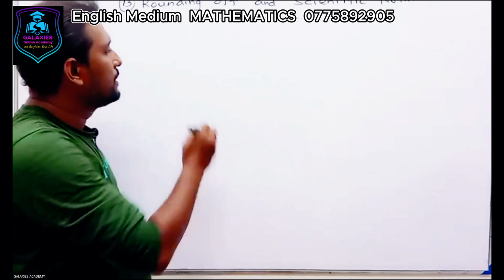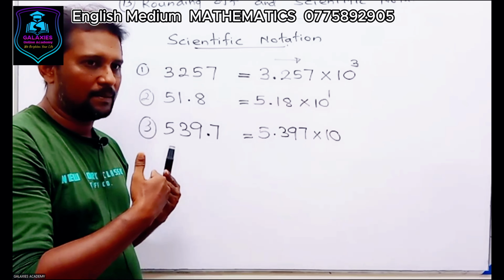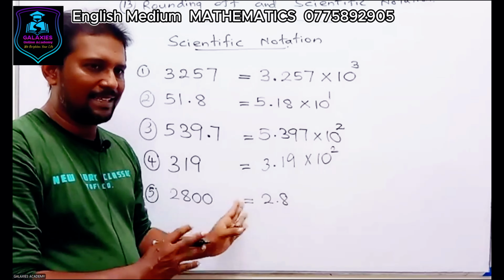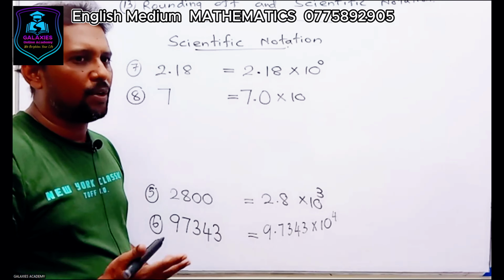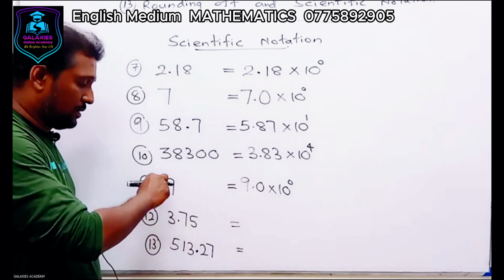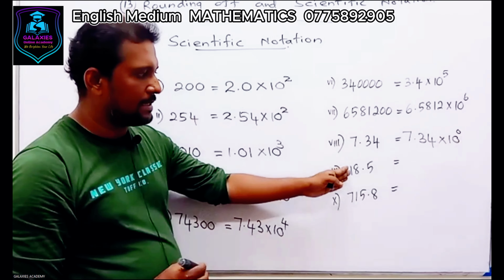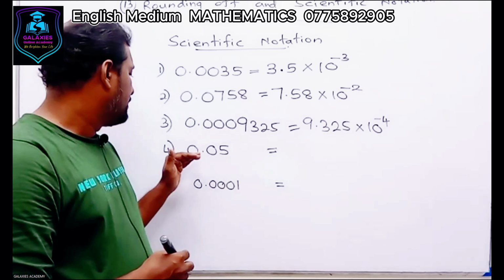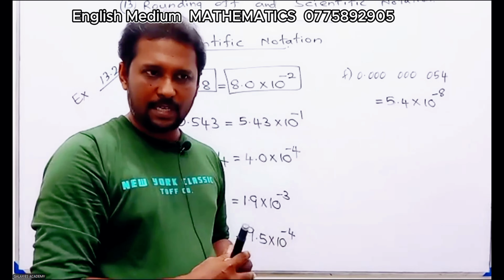Convert ANY Number to SCIENTIFIC NOTATION in Seconds!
Learn how to convert any number to scientific notation in seconds with this easy-to-follow tutorial! Scientific notation is a crucial concept in mathematics and science, but it can be intimidating if you don't know how to work with it. In this video, we'll show you a simple step-by-step process to convert any number to scientific notation quickly and accurately. Whether you're a student, teacher, or just someone who wants to improve your math skills, this video is perfect for you. So, watch until the end to master the art of converting numbers to scientific notation in no time!